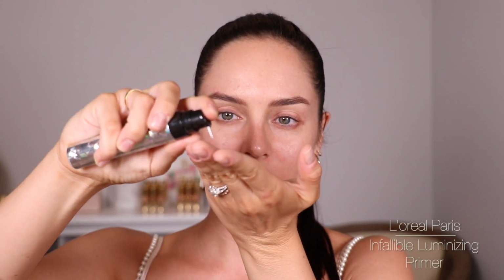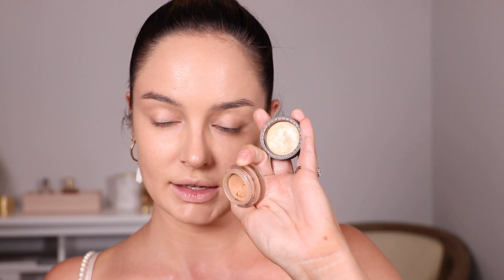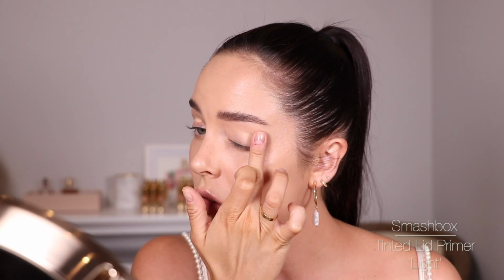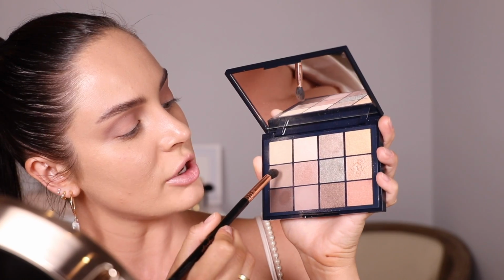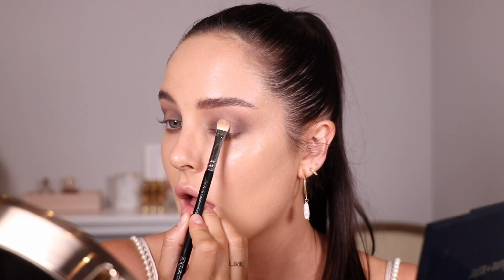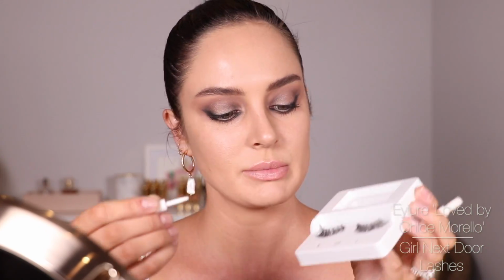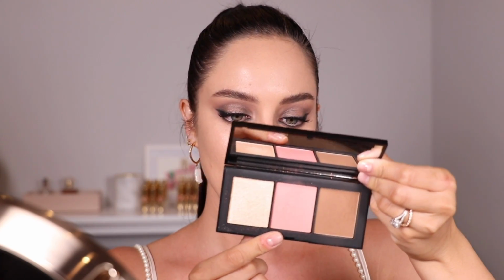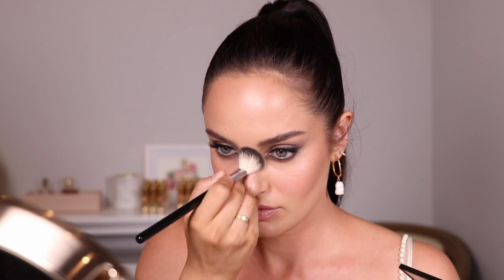My Current Go-To Glam Routine with My Fav Products! \\ Chloe Morello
Hey y'all! Here's a look at my current 'go-to glam' look, it's perfect if you're celebrating Eid this weekend!! Do you like cool toned looks or should I try something warmer next time?
fyi my earrings are from: thejewellerysociety.com

Too Faced Primed and Peachy Cooling Matte Primer

L’Oreal Paris Infallible Liminizing Primer Shot

Beauty Blender Bounce Foundation 3.25

NARS Soft Matte Complete Concealer

Bite Agave Lip Mask ‘Smashed’

Urban Decay Brow Beater ‘Dark’

Milk Makeup Kush Fiber Brow Gel ‘Grind’

Smashbox Tinted Lid Primer ‘Light’

Tom Ford Eye Pencil ‘Onyx’

Eylure ‘Loved by Chloe Morello: Girl Next Door’ Lashes

Charlotte Tilbury Instant Eye Palette

Maybelline SuperStay Concealer 18

NARS Private Paradise ‘Motu Tane’

Laura Mercier Caviar Panoramic mascara

Charlotte Tilbury Lip Cheat Pillow Talk Lipliner